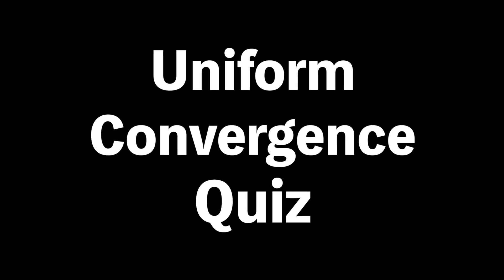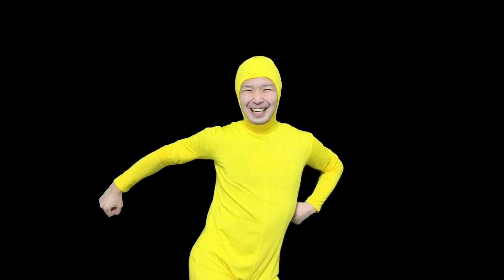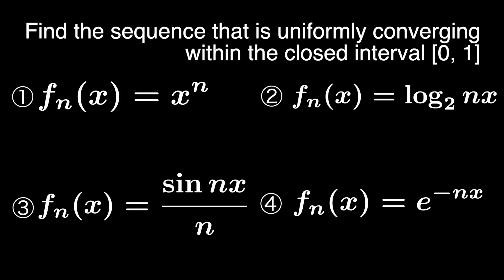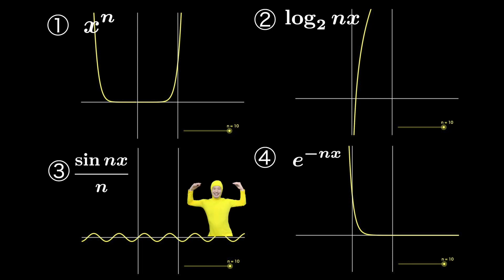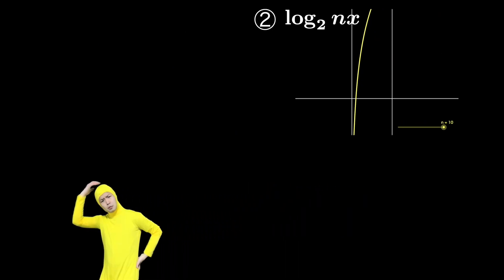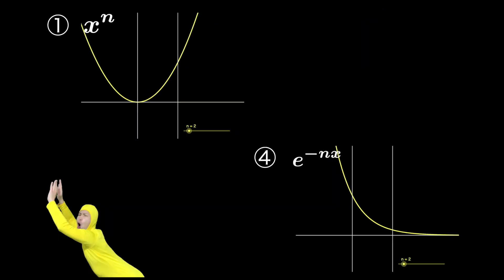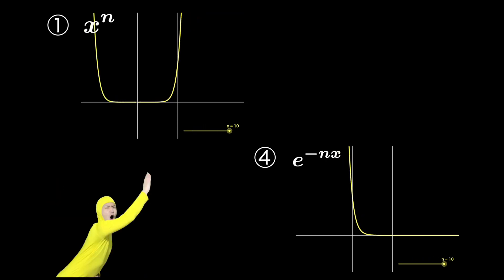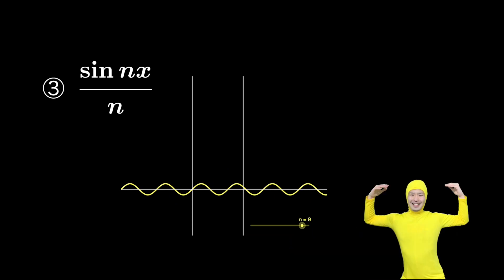Uniform Convergence Quiz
goyaic[あっと]me.com